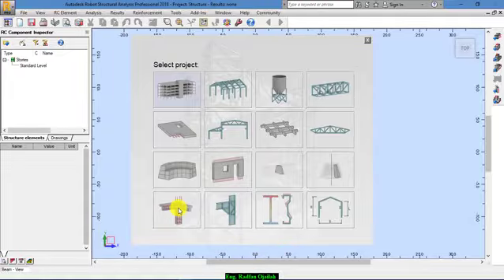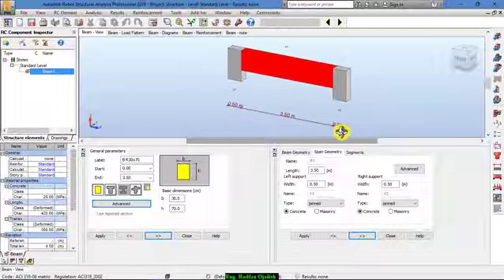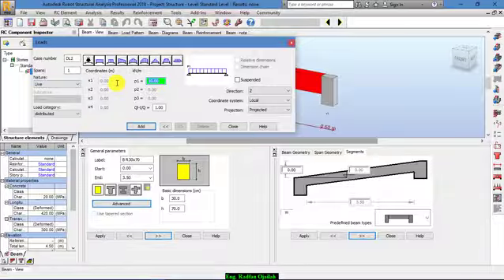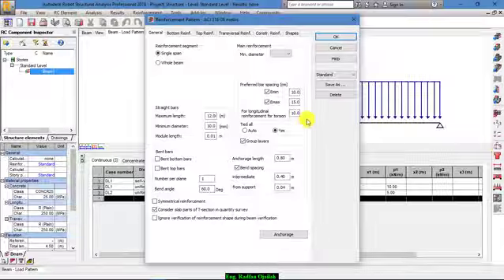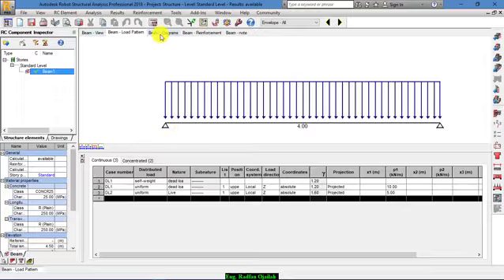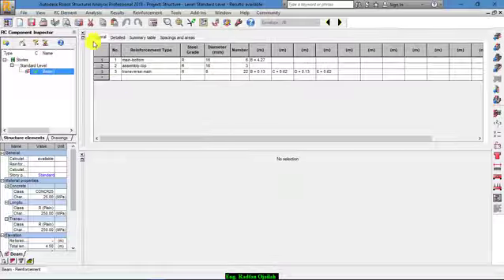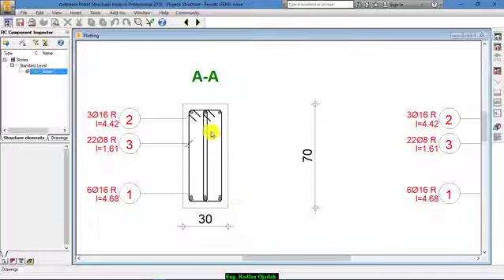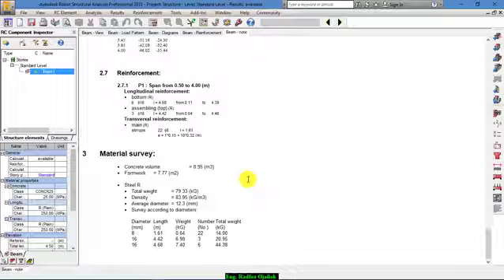LESSON#11 DESIGNING A SINGLE RC BEAM IN AUTODESK ROBOT STRUCTURAL ANALYSIS